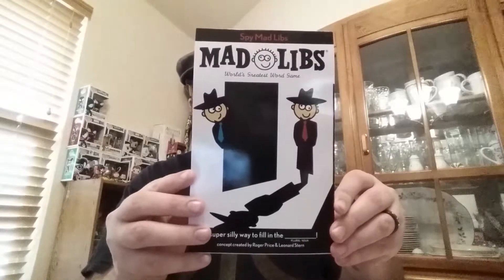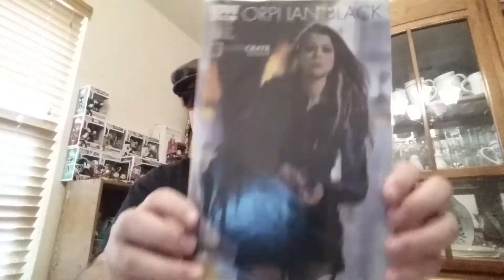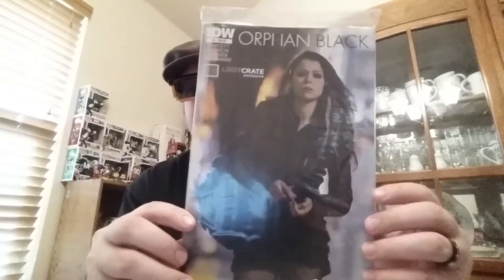Loot Crate March 2015